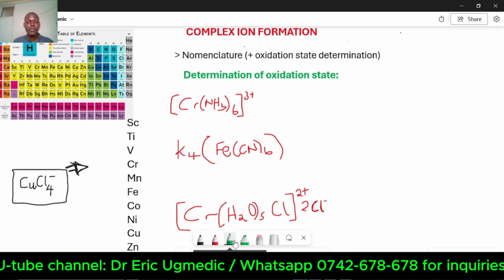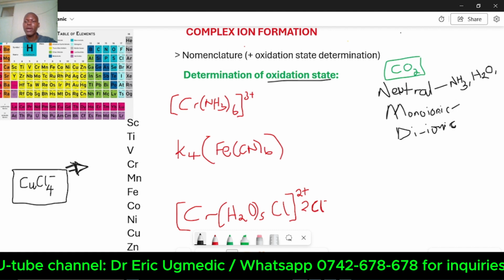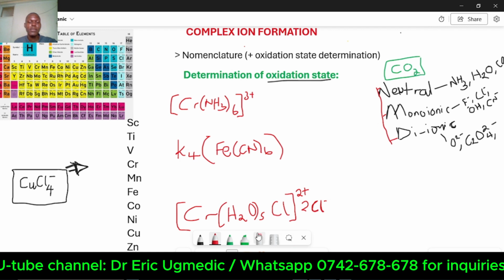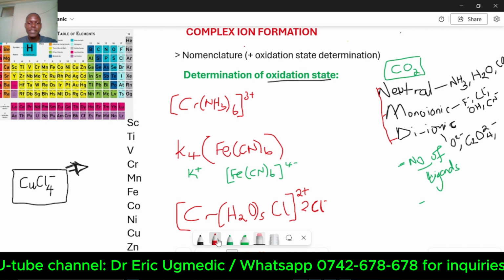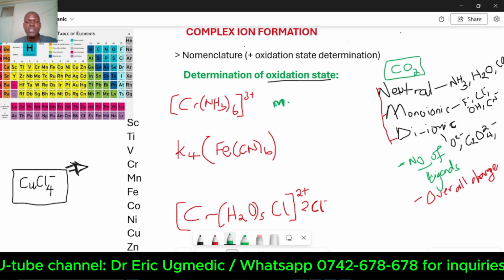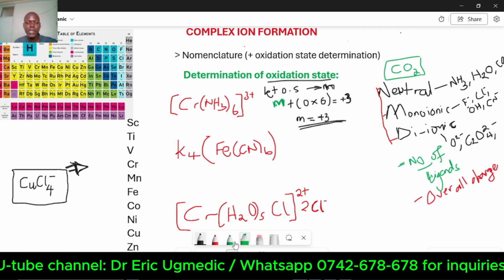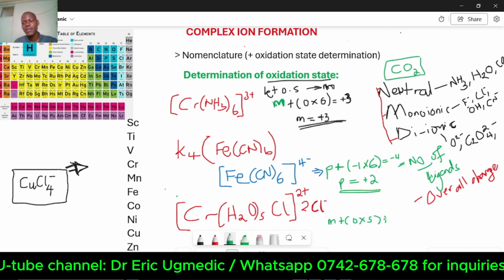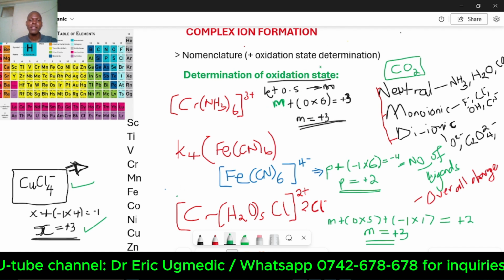Oxidation states determination - Complex ions